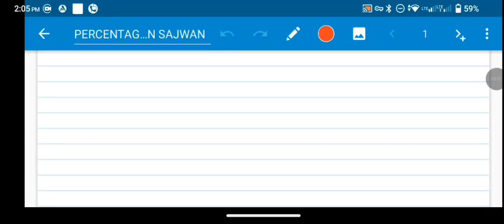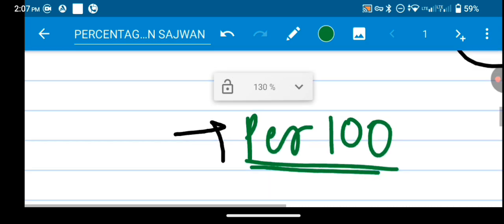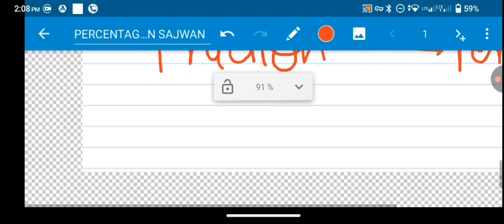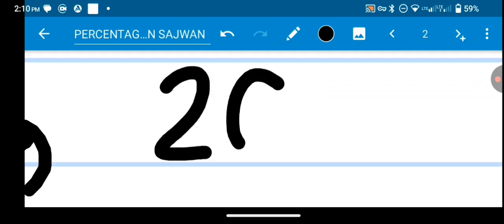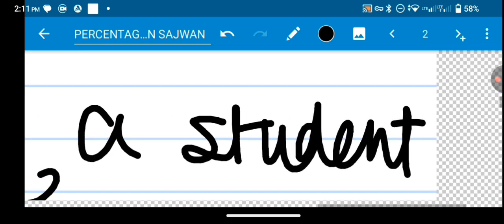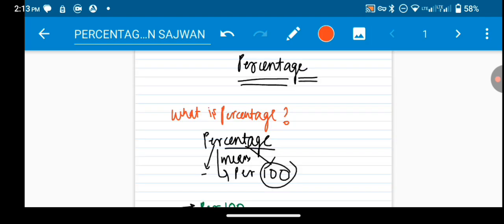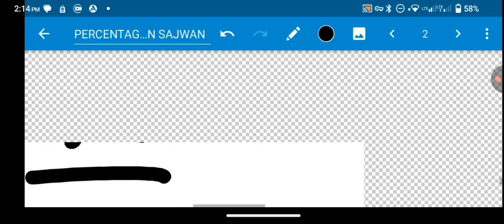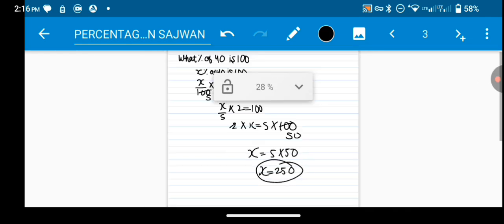Percentage (%) Complete🔥 Chapter | Class 7th | Ncert Covered | Mathematics With Arman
📚 Class 7 Maths – Percentage | Full Chapter Explanation + Easy Tricks

Welcome to Mathematics With Arman!
In this video, we will learn the complete chapter on Percentage in a simple and clear way.

✨ What you will learn:
✔️ Conversion of fractions & decimals to percentage
✔️ Real-life applications (shopping, marks, interest)
✔️ Increase & decrease by percentage
✔️ Word problems made easy
✔️ NCERT pattern questions explained

💡 Formula to Remember:
👉 Percentage = (Part / Total) × 100
👉 % of a number = (Percentage × Number) ÷ 100

🎯 Practice questions are included for revision!
✅ Best for CBSE Class 7 students and maths exam preparation.

📢 Mathematics With Arman – Making Maths Simple and Fun!